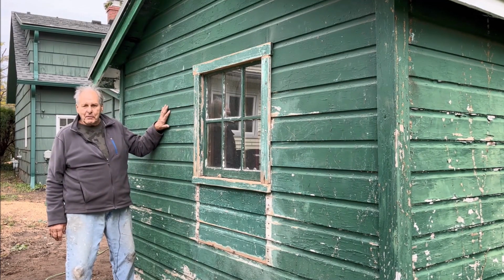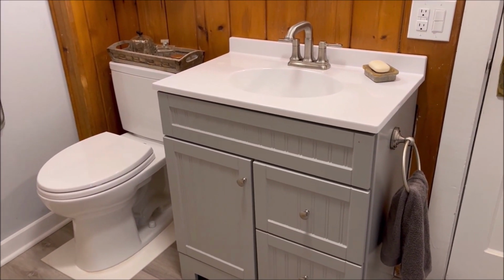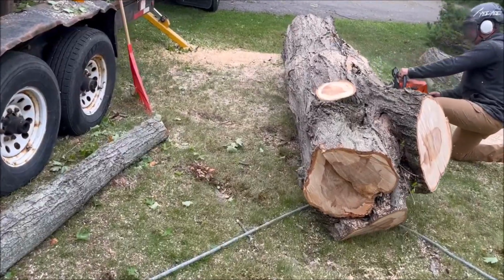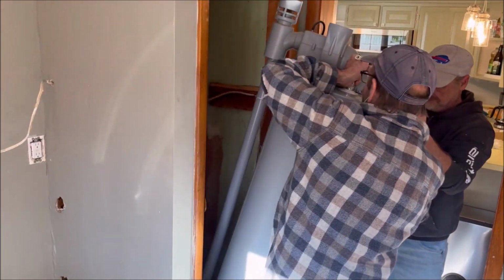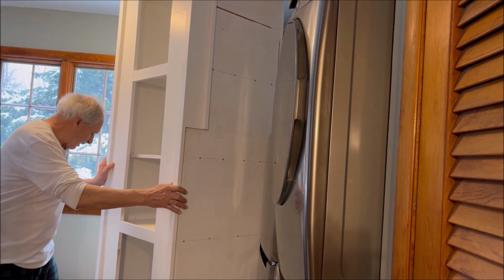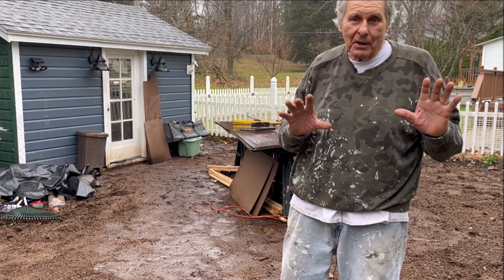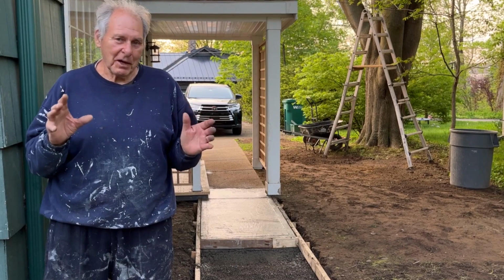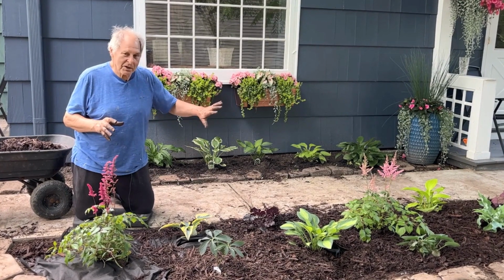OUR 1905 COTTAGE RESTORATION Episode 17 AUGUST 8 2023 ANNIVERSARY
OUR 1905 COTTAGE RESTORATION reality show is an ongoing series of episodes where Rob Kircher and his wife Barbara restore their recently purchased turn-of-the-century cottage. Originally constructed as a two-room cottage, it has had numerous additions over the years, mostly built by weekend warriors. And to make matters worse, it has been languishing for some time. As a result, Rob and Barbara deal with all sorts of plumbing, electrical, and insulation problems, along with numerous hidden issues yet to be discovered. It is their third house restoration and the one they love the most.

In Episode 17, Rob celebrates their First Year Anniversary by showcasing highlights of the various episodes.

OUR 1905 COTTAGE RESTORATION was created and produced by Rob Kircher.

Biography:
     Rob and Barbara were high school sweethearts. They met on a blind date at 16 and 15, respectively. In November of 1967, they married and moved to Queens, New York, where they rented a one-room apartment in Lefrak City. Barbara was the breadwinner and worked for Hertz's Vice President of Marketing at their corporate headquarters in Manhattan. At the same time, Rob attended New York University Tisch School of the Arts on the Washington Square Campus.
While at NYU, Rob worked weekends as a news gatherer for WCBS NewsRadio 88 in the Black Tower Corporate headquarters. After receiving a Bachelor of Fine Arts Degree, Rob stayed with CBS. After remodeling a small saltbox home in the suburbs, Rob and Barbara moved to Pultneyville, New York, where they restored an 1842 East Lake home that was part of the Underground Railroad.
     Ten years later, they formed Kircher & Associates, a full-service International Marketing firm and acquired many large clients, such as Hamilton Beach Appliances and Jolt Cola. They quickly outgrew their in-home offices and remodeled a 1930s-era two-story house in Webster, New York. Twenty years later, they sold the business, moved to Florida, and restored 1986 pool home. During this time, Rob began producing television programming, and Barbara happily honed her cooking skills. They built a fully-equipped 16x16 outdoor kitchen in their extended lanai area, which became their recording stage for three successful cooking shows they produced.
     In September 2022, they moved back to Upstate New York and purchased a 1905 cottage in the historic Forest Lawn Community. Once again, the urge to restore tucked at them. As a  result, Rob and Barbara created the YouTube Channel OUR 1905 COTTAGE RESTORATION and produced their first reality-style episode on October 19, 2022.
     When time allows, the busy couple creates elaborate dollhouses in their Heirloom Custom Toys business. And Rob continues to write psychological suspense novels.